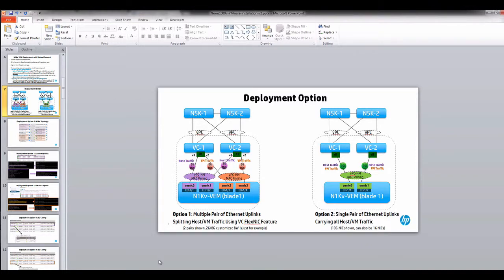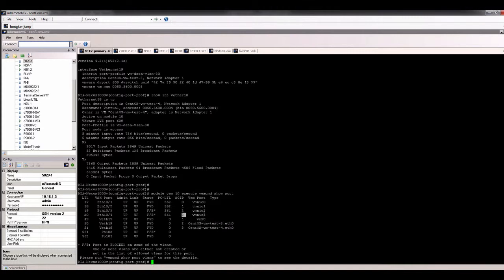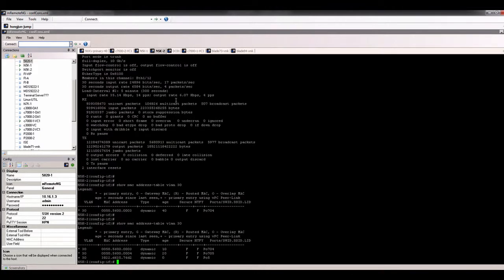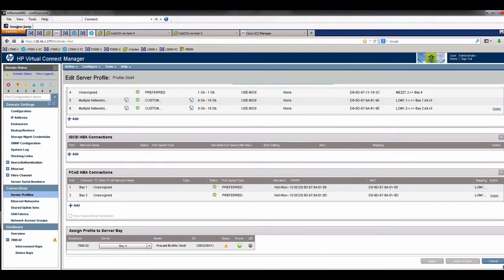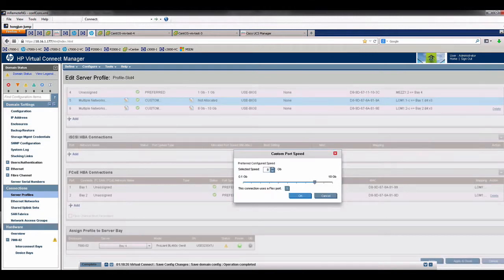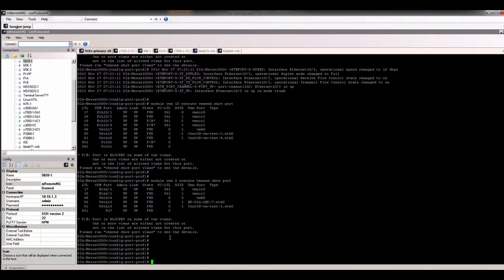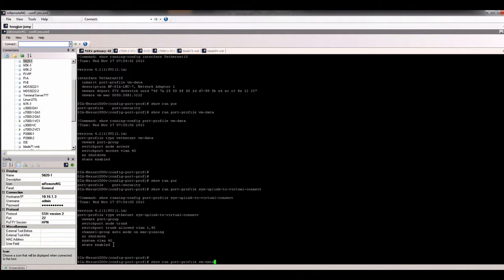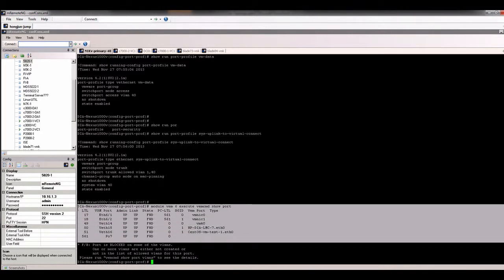Nexus1000v with Virtual Connect: MAC Pinning Port-Channel (720p HD)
Please check my blog to download slide deck on Nexus1000v connecting with Virtual Connect to better understand context for this tutorial.